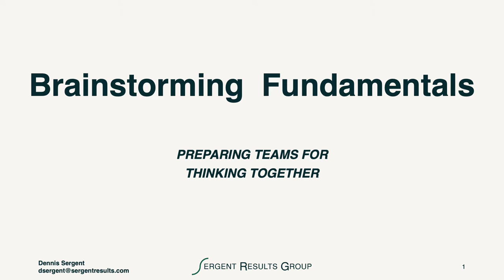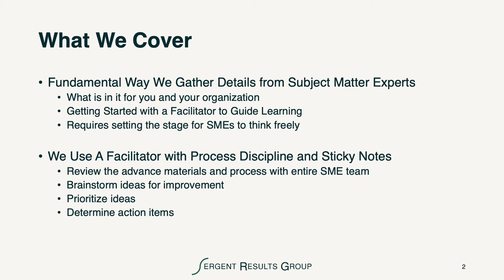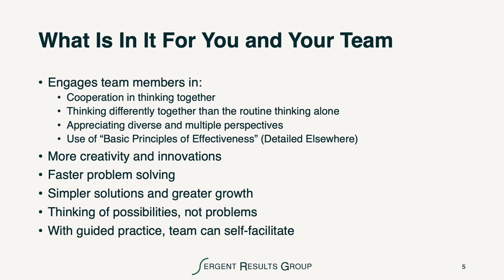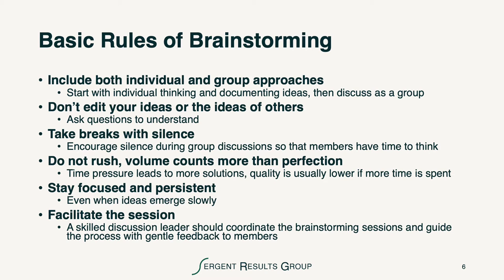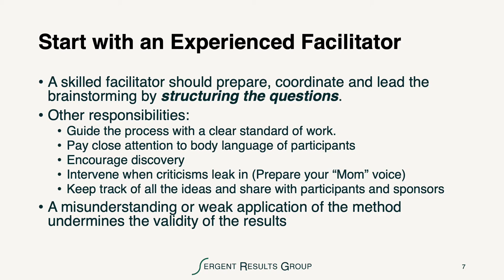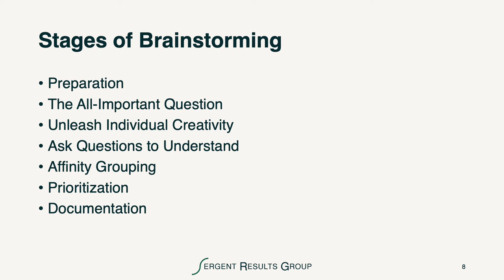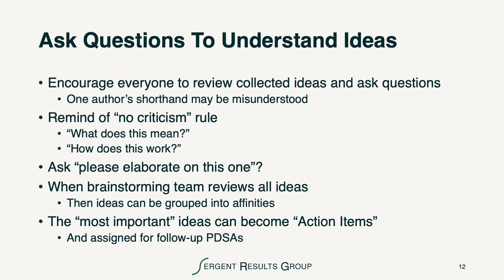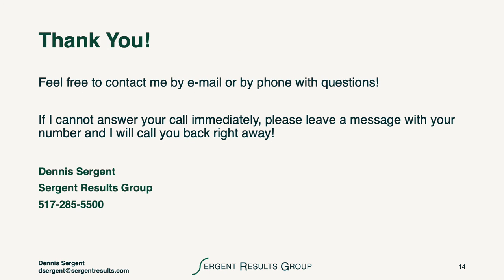Brainstorming Fundamentals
Brainstorming is a fundamental way we gather details from Subject Matter Experts (SMEs). Learn what is it in for you and your organization to facilitate and set the stage for SMEs to think and learn freely. With discipline we can prioritize these ideas and determine action items.